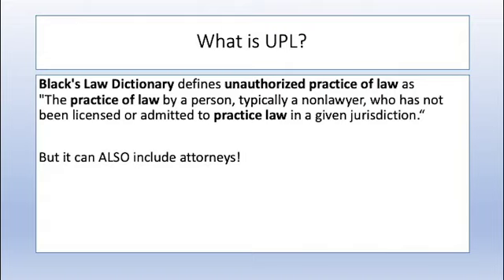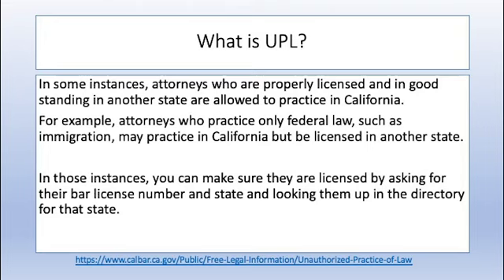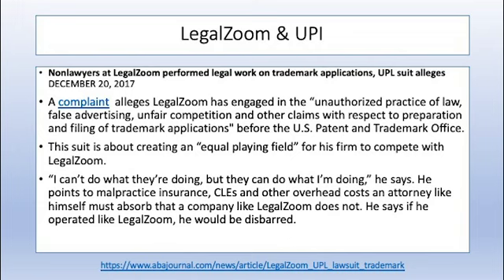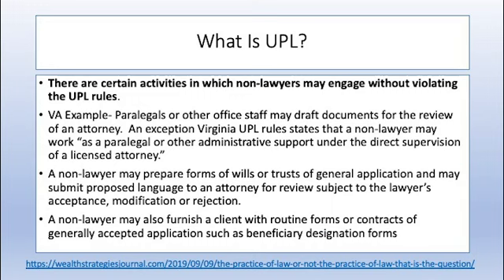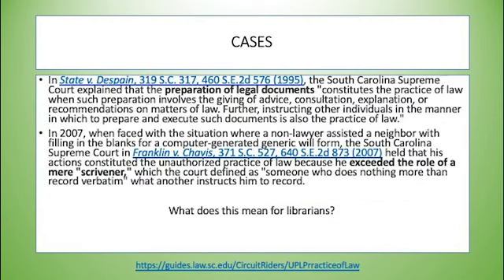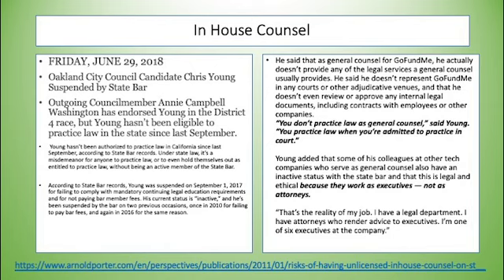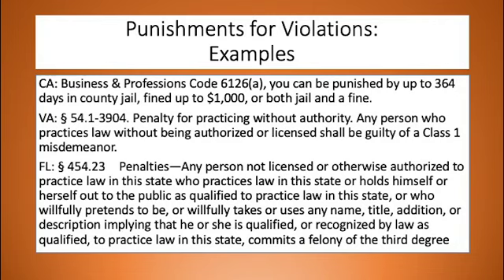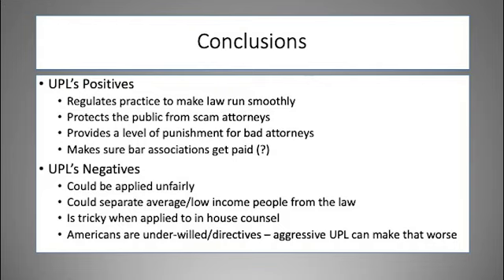Unauthorized Practice of Law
Unauthorized Practice of Law presented by Russell Jackman, Esq. for The Center for Continuing Education